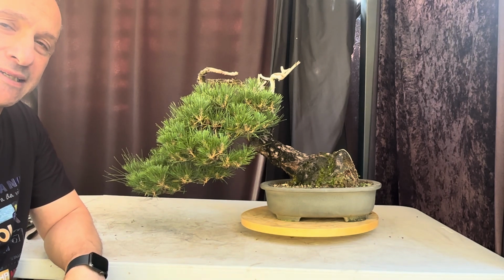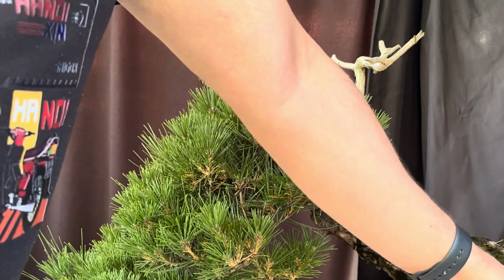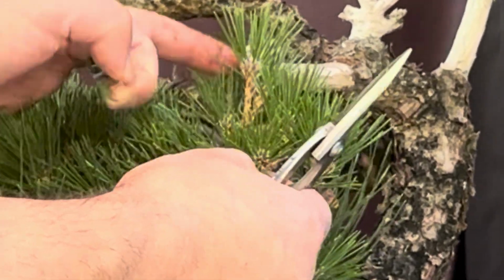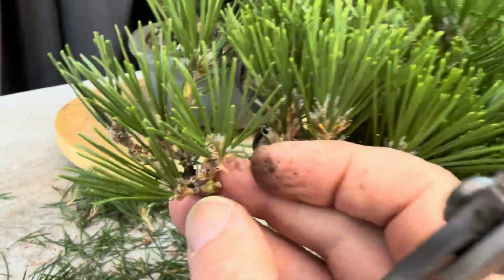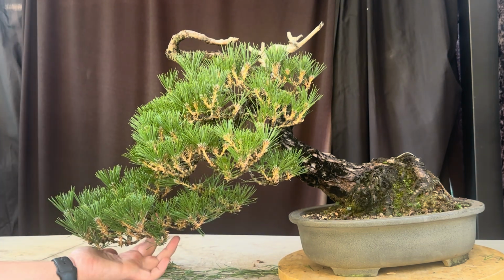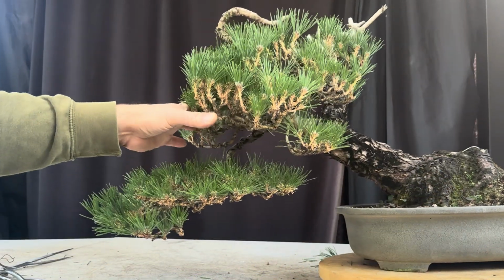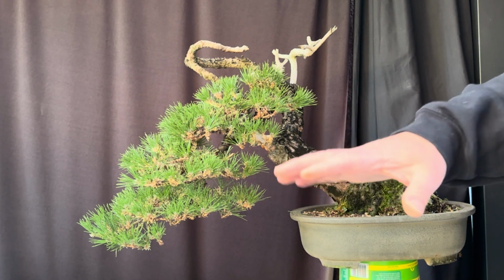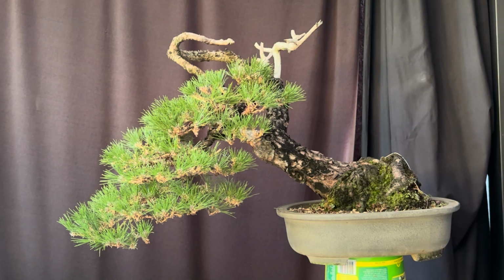Transforming a Japanese Black Pine Bonsai | Autumn Styling, Bud Selection & Rewiring Magic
Watch as I transform a Japanese Black Pine into a stunning bonsai using essential Autumn bonsai techniques — including bud selection, needle plucking, and expert rewiring to reposition key branches.

This video is packed with tips for both beginners and experienced artists, showing the seasonal techniques that make a dramatic difference in tree structure and future growth. You’ll learn:

🌲 How to properly select buds for future development
✂️ Why and how to pluck needles for balance and health
🌀 My full process for rewiring and branch placement
🌿 Design choices that enhance the tree’s natural beauty

If you're passionate about bonsai transformation, love Japanese Black Pine, or just want to improve your own bonsai techniques, this is the video for you.